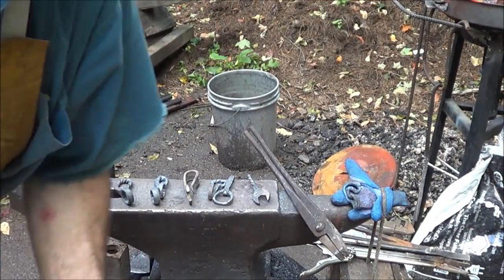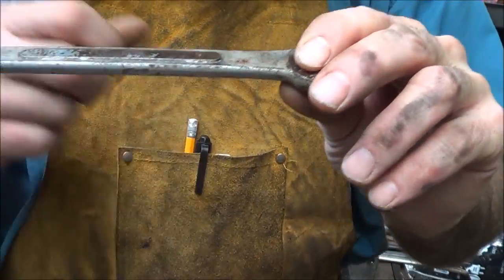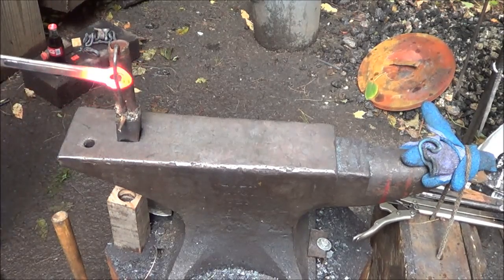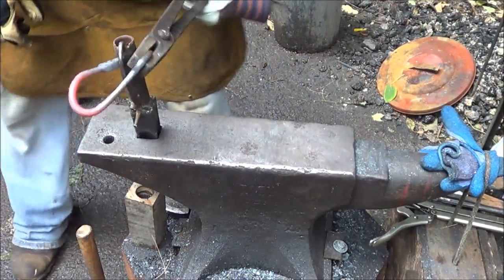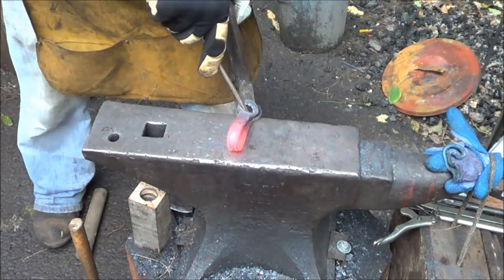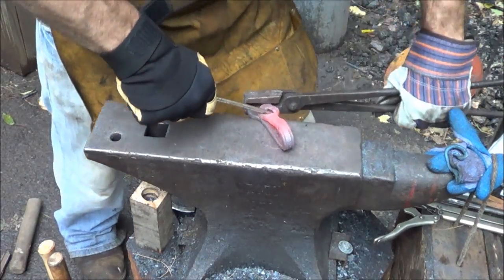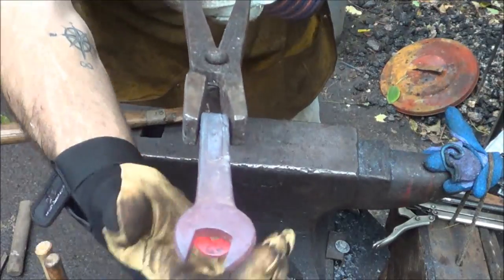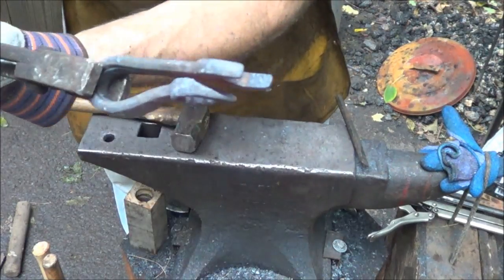Blacksmithing - Forging A Bottle Opener From A Wrench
Quick demonstration of one style of bottle opener I make from wrenches.  An easy project and a cool item too!